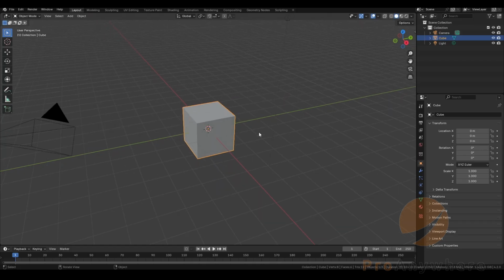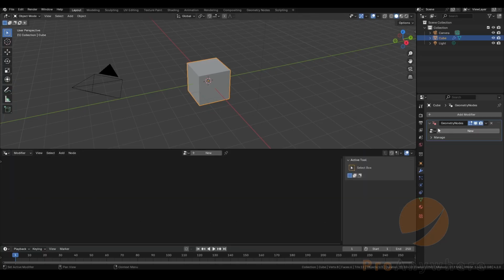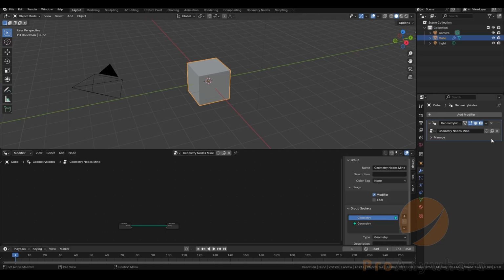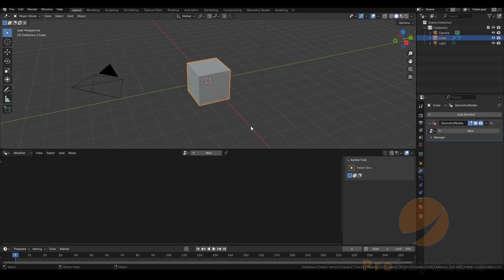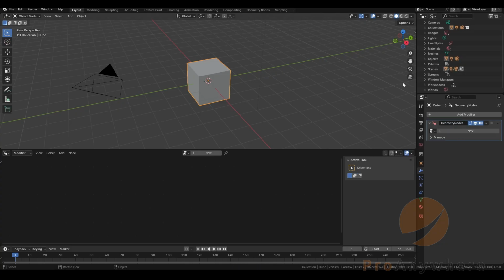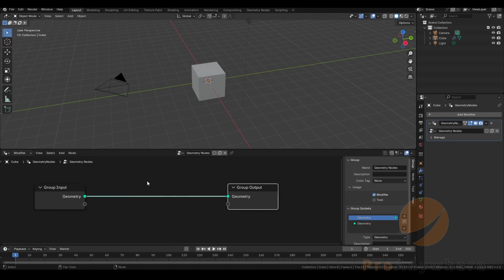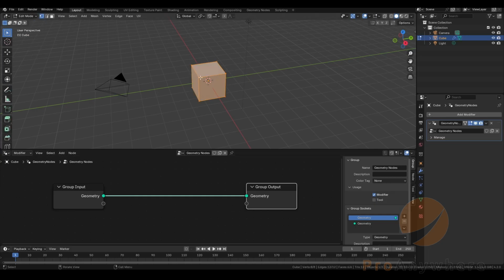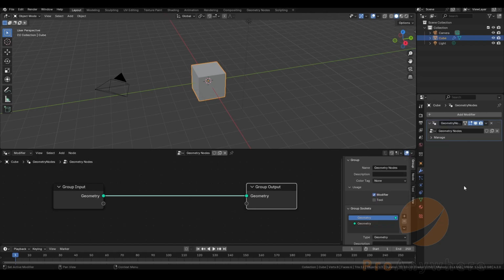01 - Understand Geometry Node Editor in Blender